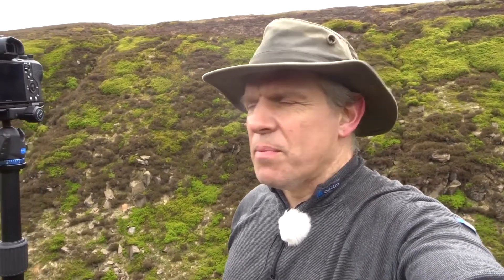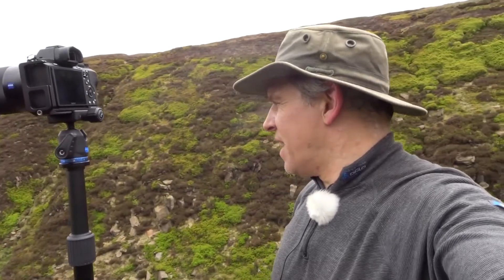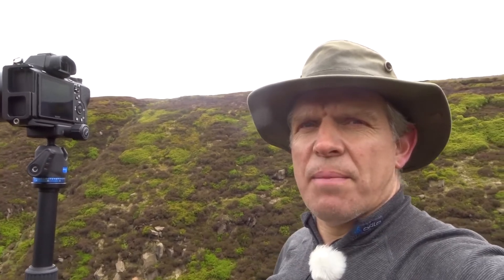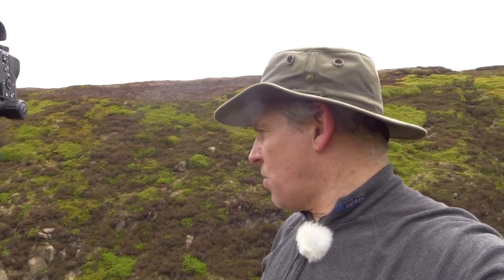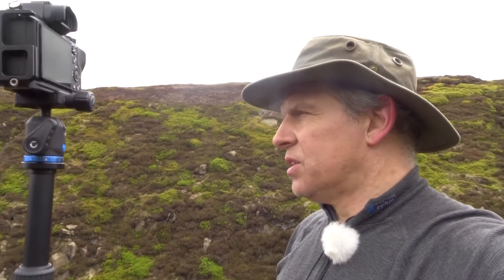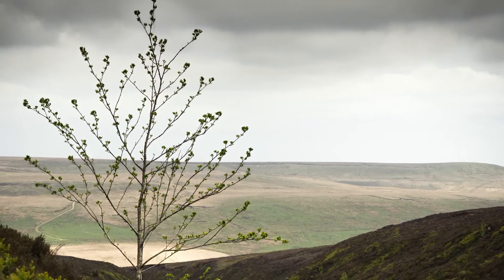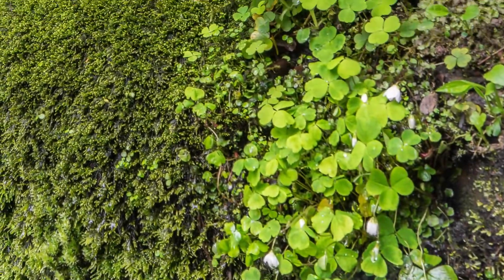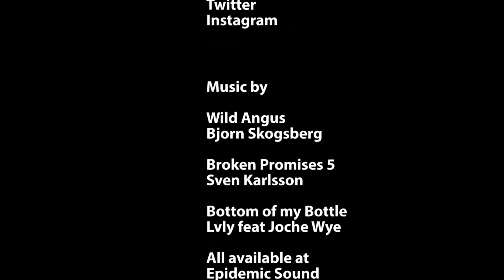Landscape Photography Dark Peak Birchen Bank Wood Waterfall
Well if nothing this video proves you have to be versatile! We started off this weeks video with the intention of taking some images of the Lancaster bomber going down the Ladybower and Derwent reservoirs. Bad weather put paid to the flight so we headed to the Woodhead pass to find some solitude and hopefully some landscape images. Luckily we stumbled upon a wonderful waterfall and turned a bad day into a good one! Here I photograph waterfalls with long exposure photography.

Sony A7ii
Sony Zeiss 24-70 lens
Pentax 135mm Lens
Pentax 28-80 Lens
Pentax 50mm 1.7
Neewer L Bracket / Hand Grip (A brilliantly cheap alternative that works as well as some very expensive rivals.
Sony DSC WX500
Zoom H1 Handy Recorder
Boya BY-M1 Lavalier Microphone

Vanguard VEO 204AB Travel Tripod
Vanguard Up-Rise 46 Camera Rucksack
Benro Tripod and Head

If you visit and end up purchasing a few pence comes back to me. Needless to say I don't link to anything I don't personally use and find useful. Don't worry, if its rubbish, I'll tell you!